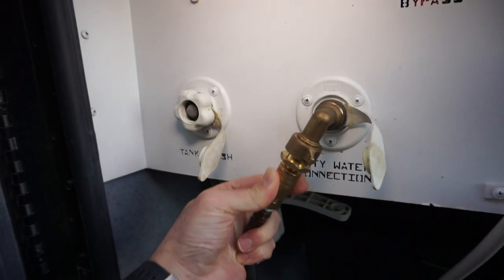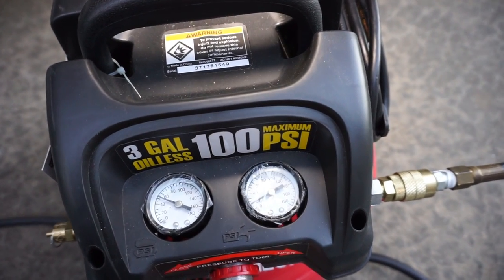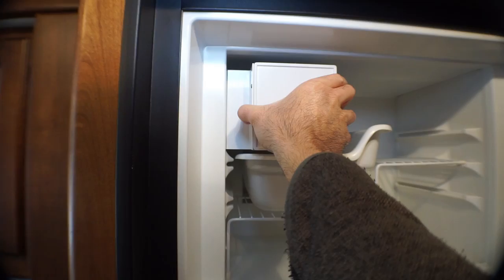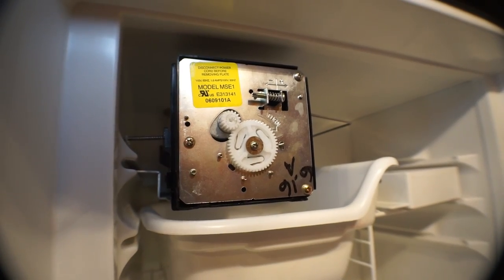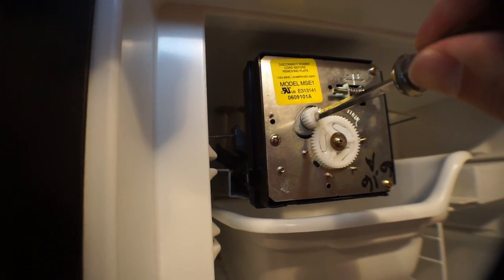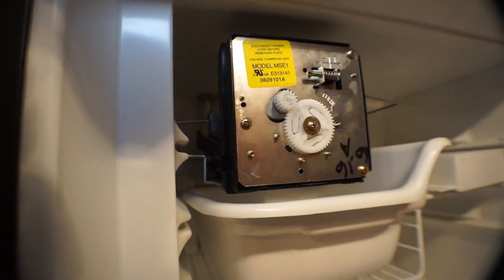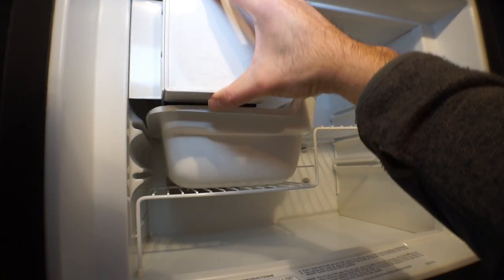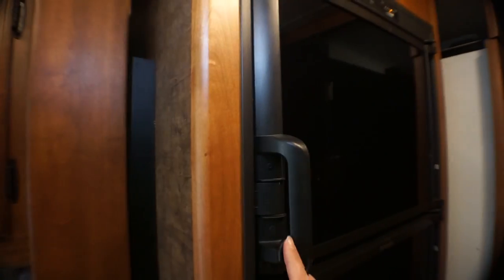Winterizing your RV ice maker trick - RV maintenance the easy way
This is our first RV with an ice maker and I looked through plenty of instructions for how to winterize that looked really involved.  Thankfully I learned this tip from some fellow DIY RV enthusiasts that I thought I'd share with you.  Winterize like you normally would with one extra simple tool!

Looking for more tips for your family RV experience?

Let’s figure this out together, and I hope that I this helps you to hit the road with your family and make your memories today!

Our gear for video:
Sony Alpha a6000 Mirrorless Digital Camera with 16-50mm Power Zoom Lens
Sony ECMGZ1M Gun / Zoom Microphone
Olympus Tough TG-2 almost indestructible camera
NEEWER 160 LED CN-160 Video Light
SanDisk Extreme PRO 64GB SDXC Flash Memory Card
Lavalier Lapel Microphone
Zeadio C-GRIP Stabilizing Stabilizer Handle Grip
Cyberlink PowerDirector 15 Ultimate

Note: (We are a participant in the Amazon Services LLC Associates Program, an affiliate advertising program designed to provide a means for us to earn fees by linking to Amazon.com and affiliated sites)